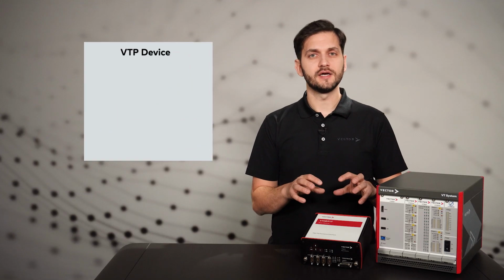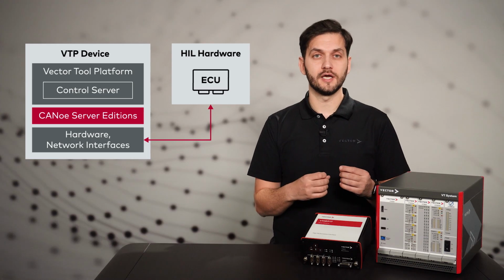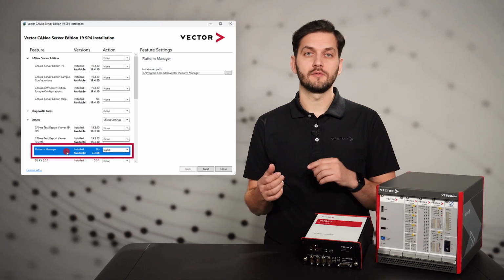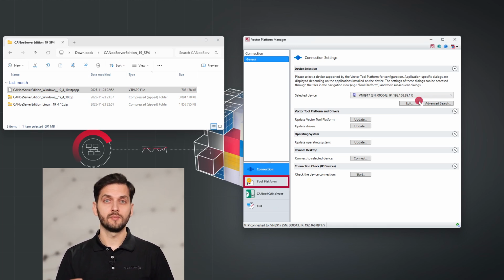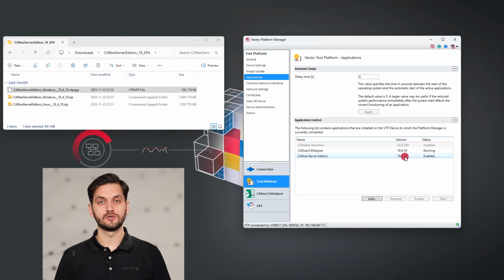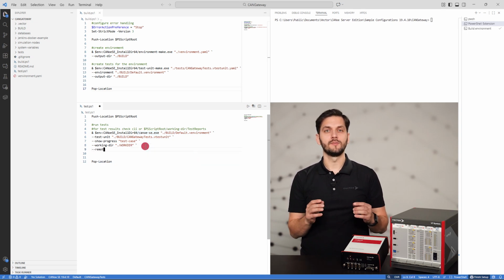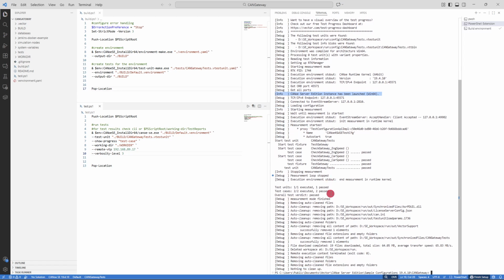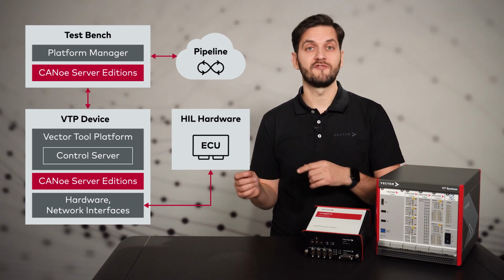CANoe Server Edition on VTP Devices | Automated HIL Testing for CI Pipelines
Modern HIL testing demands performance and automation without adding complexity.
In this video, you’ll see how CANoe Server Edition runs remotely on Vector Tool Platform (VTP) Devices to enable fully automated HIL testing in CI/CD and DevOps workflows.
We walk through installation, configuration, and execution using the Vector Platform Manager and VTP application packages.
All artifacts, logs, and test reports are transferred automatically while your workflow stays simple.
Free up your PC and let Vector hardware handle the heavy lifting for scalable, high‑performance testing.

Video Content
00:00 Intro
00:34 What is a VTP Device?
01:04 General setup and interfaces of VTP Devices
02:00 Installing the Vector Platform Manager
02:08 Tool demo: Installation of VTP applications, modification of scripts, test execution, and test reports
04:25 VTP Device is ready for DevOps
04:35 Get in touch